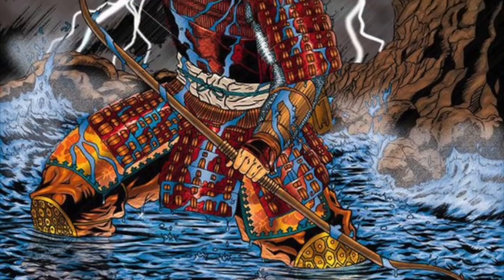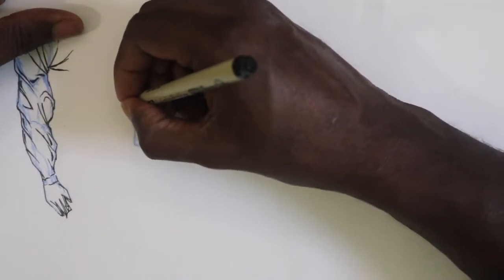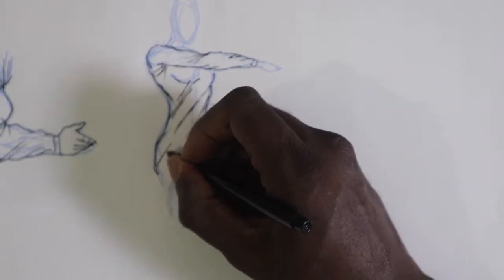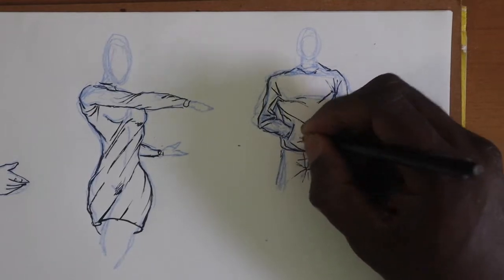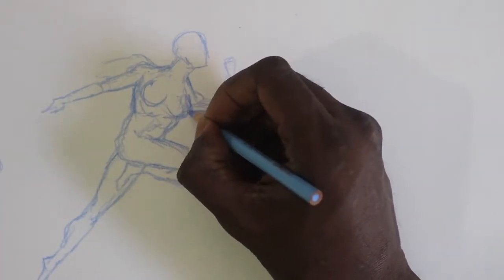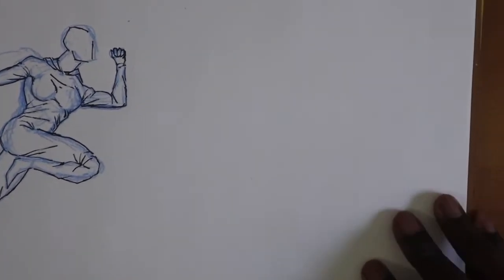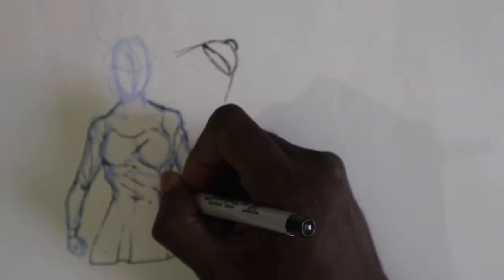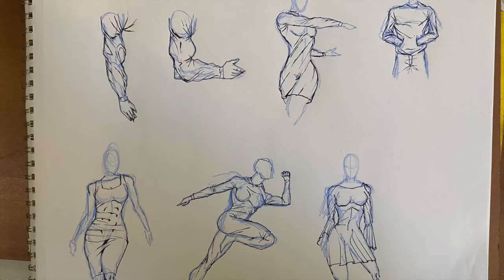How to draw clothing wrinkles and folds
This tutorial will take you through my process of drawng wrinkles and folds on clothing.